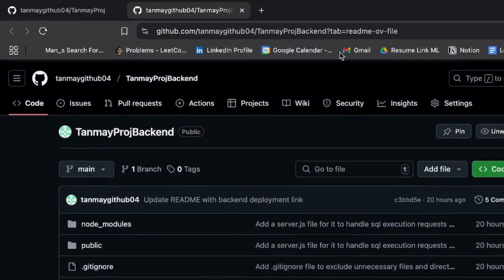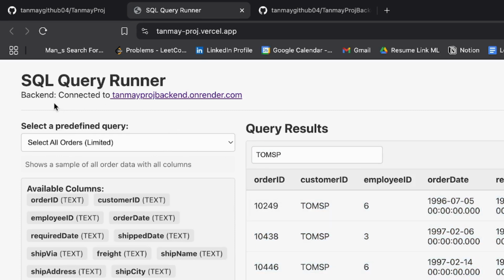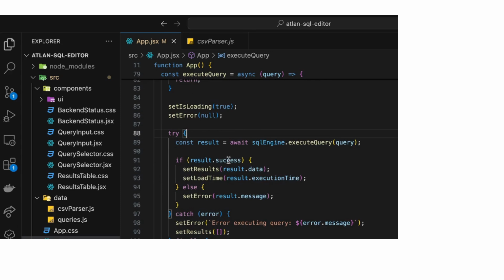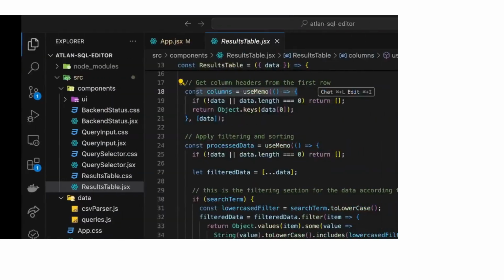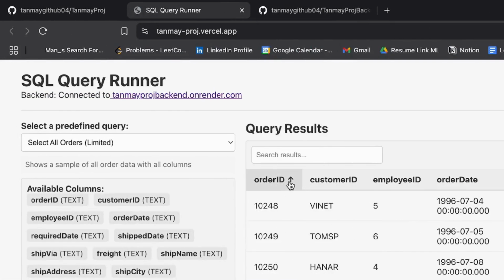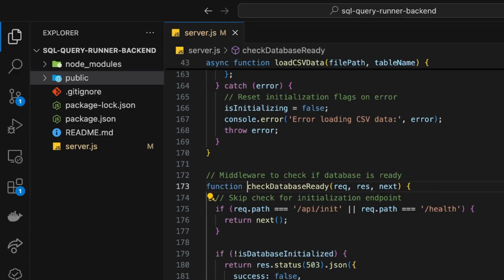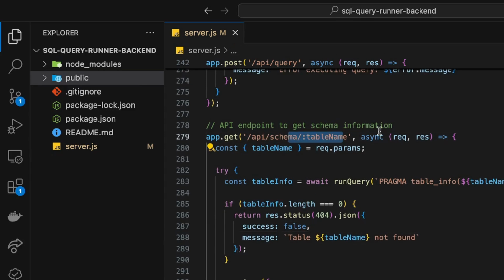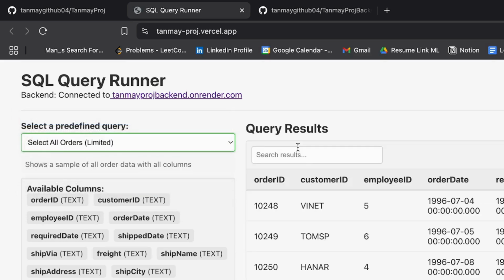Explanation of front and back end implementation of sql query execution application.